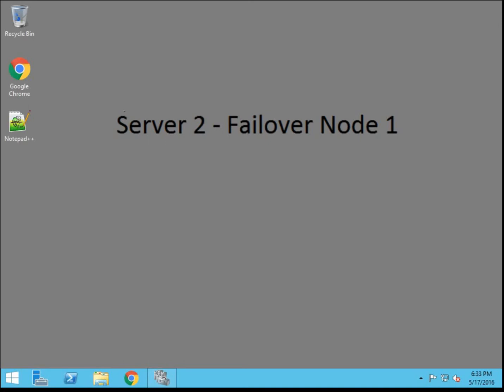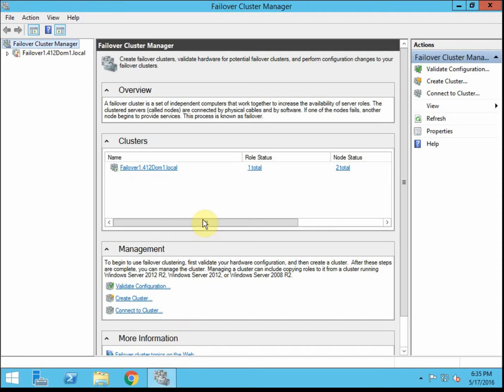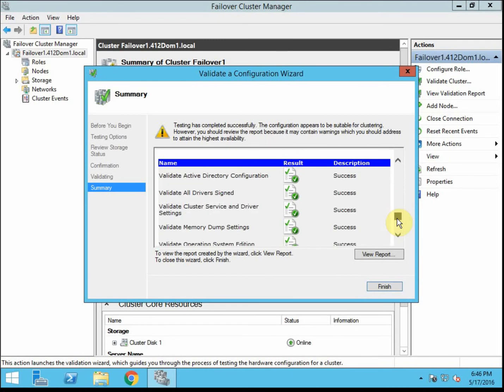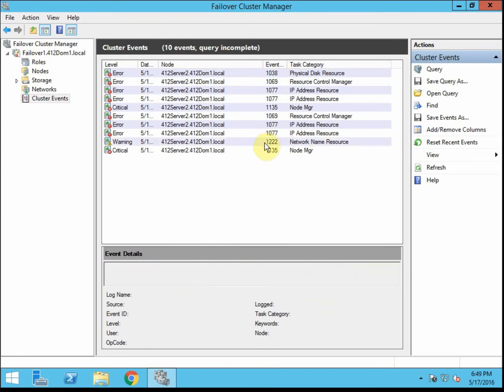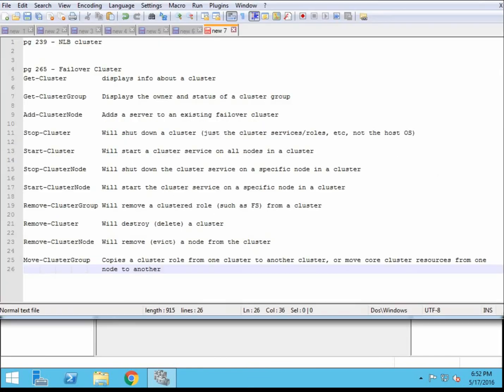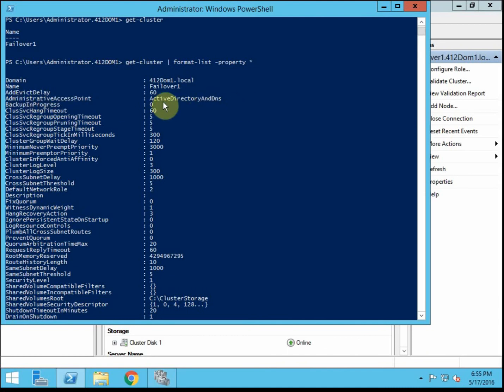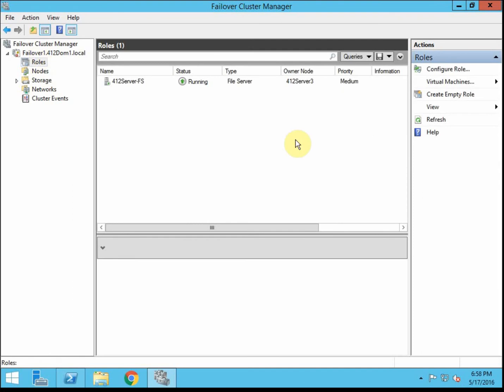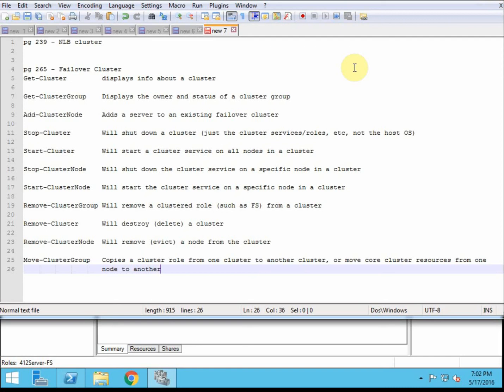Failover Cluster Management (basic)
Video showing how basic failover cluster management options and PowerShell commands.